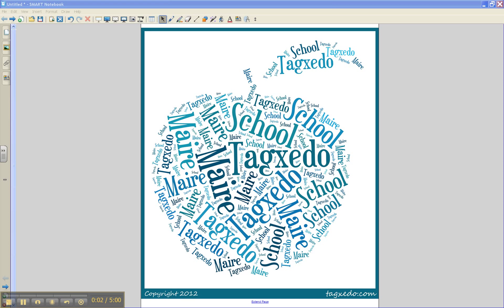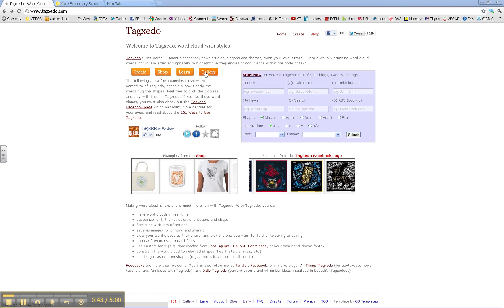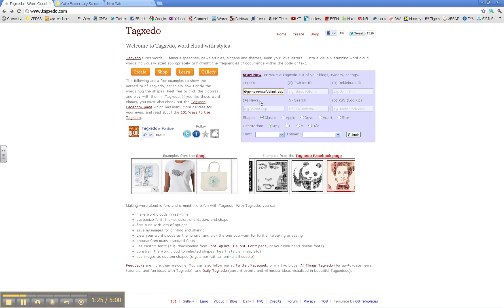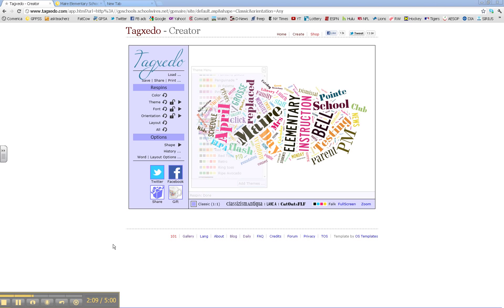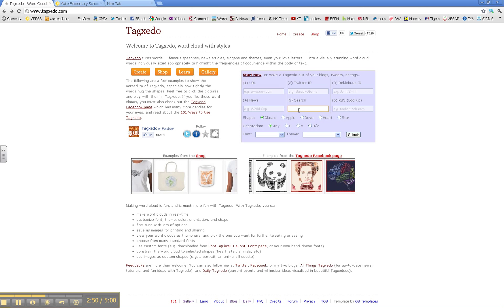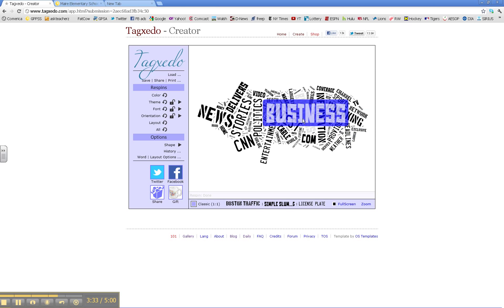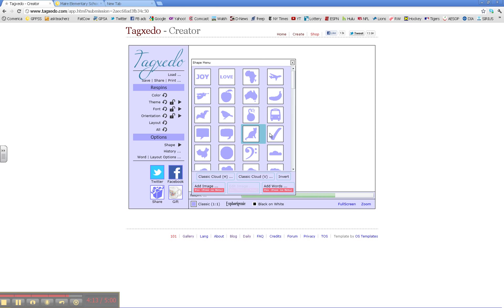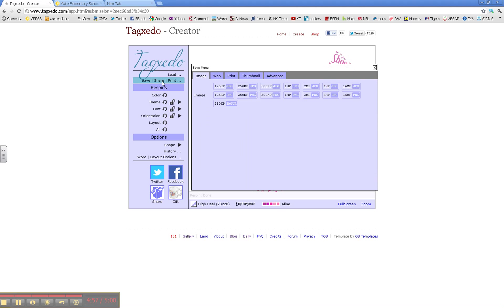Tagxedo Demonstration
Mrs. Hunwick's pod cast on how to use the Tagxedo website to develop word related info-graphics to be used in classroom teaching, website design or any other related activity.